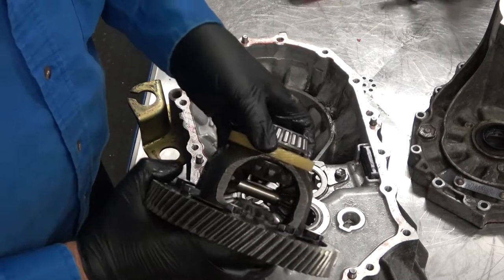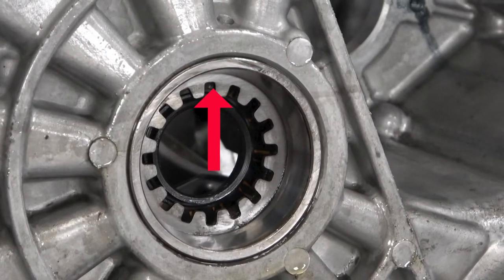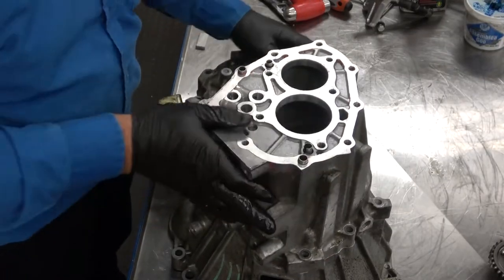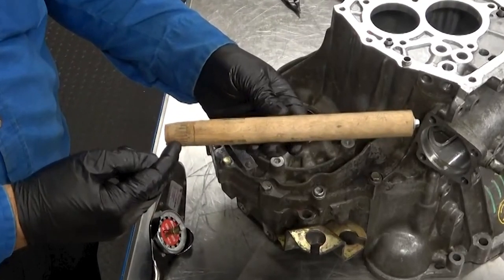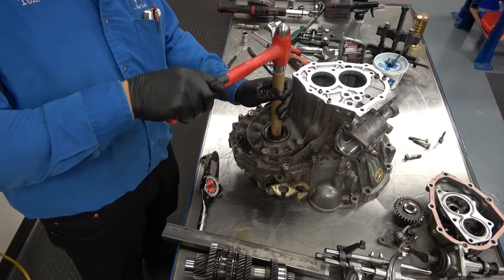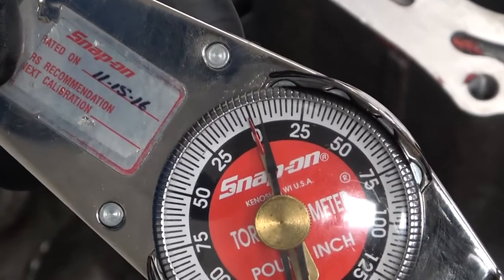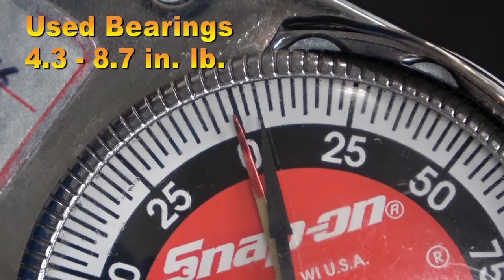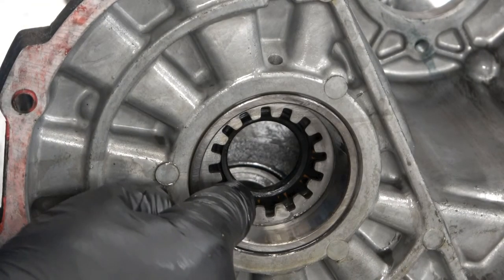Toyota C52 Manual Transaxle (10) Overhaul Differential Preload Video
This is video 10 in a series of videos on the overhaul process of a Toyota C52 manual transaxle. This video show how to measure and adjust the differential case bearing preload.